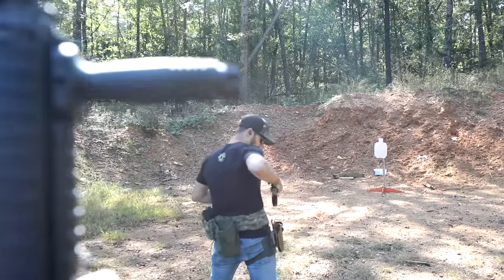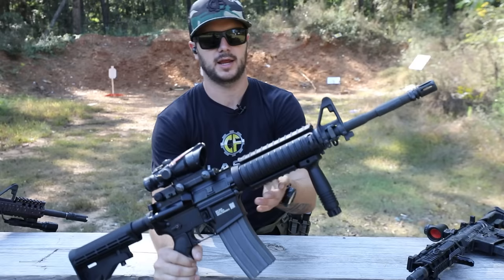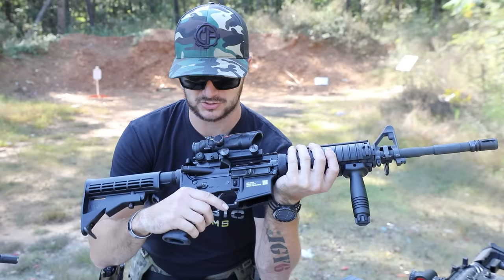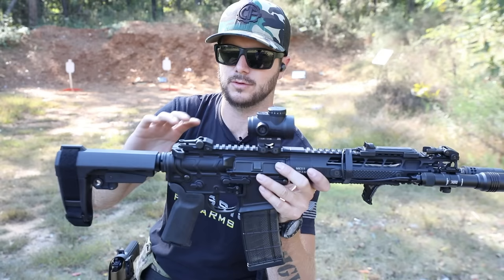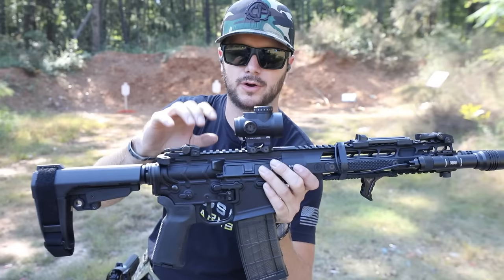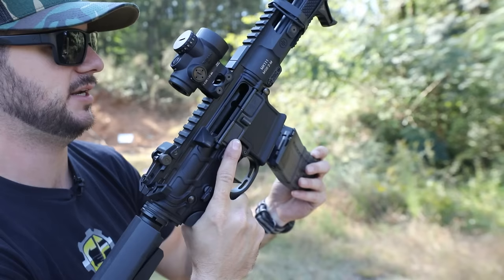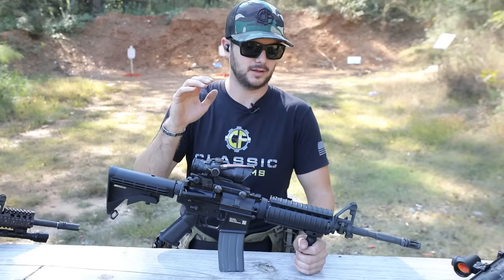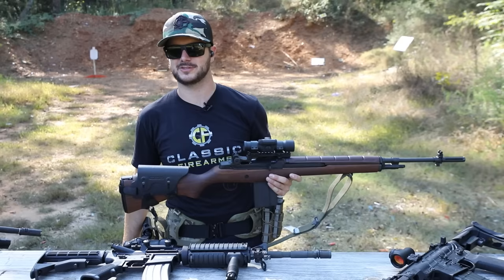Military M4 Clone vs Civilian AR-15